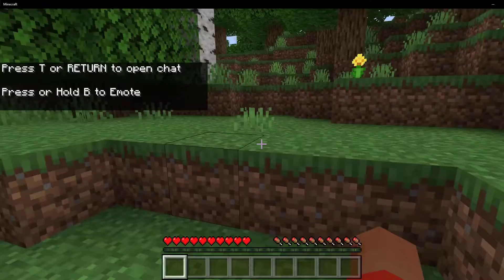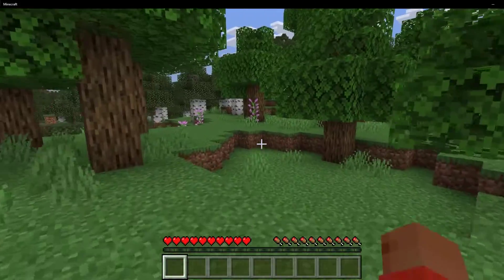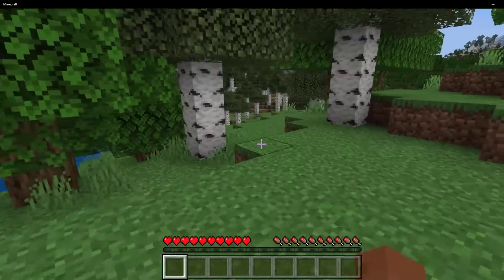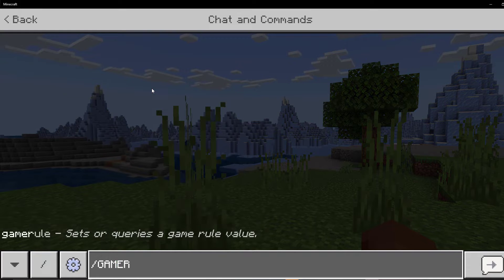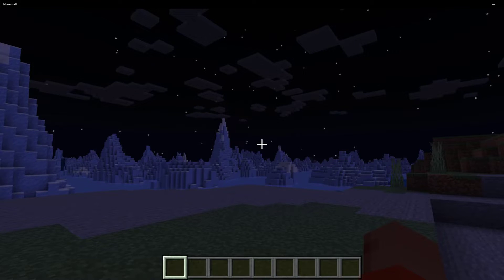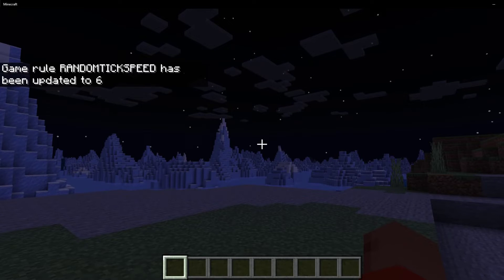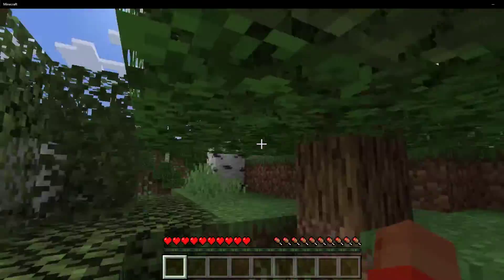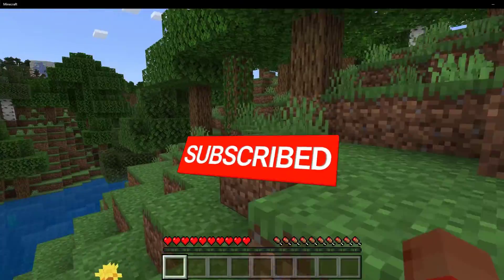How to Check Tick Speed Minecraft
In this video we will show How to Check Tick Speed Minecraft.